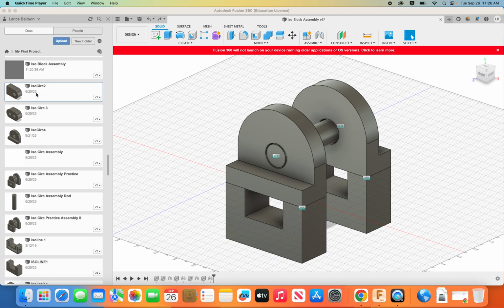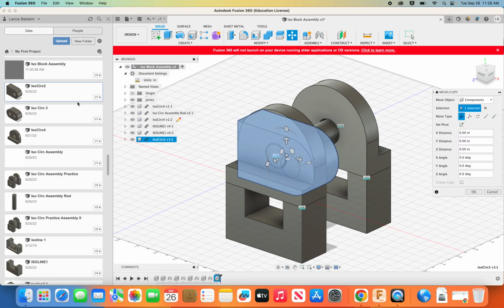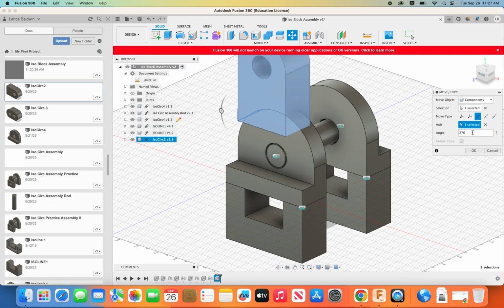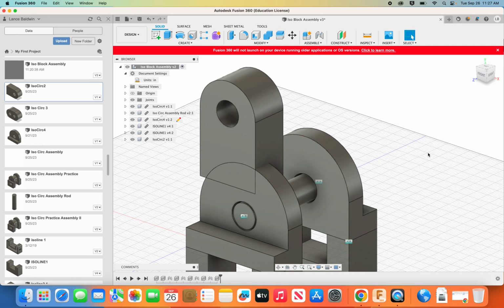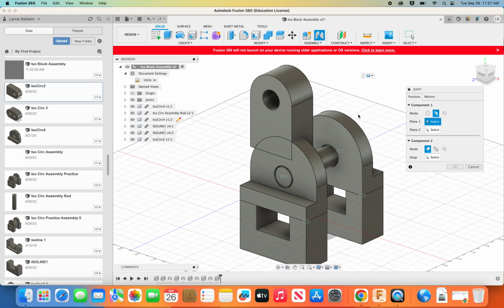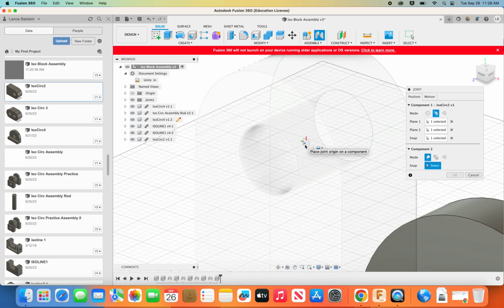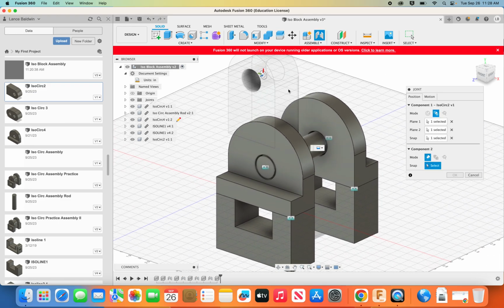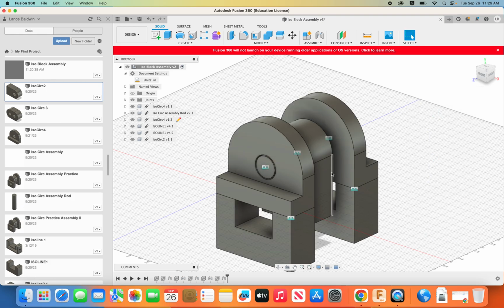4 Simple Assembly Between Two Faces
This video is the fourth of four meant to show how to put together previously made bodies in an assembly. It shows how to use the Move on Insertion and Between Two Faces Joint commands.